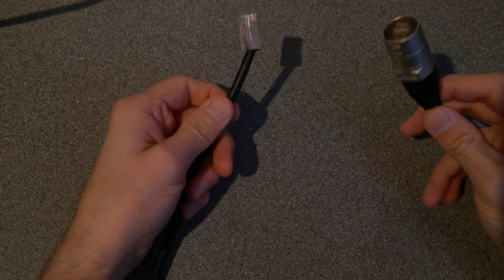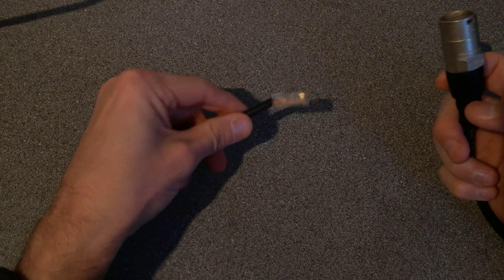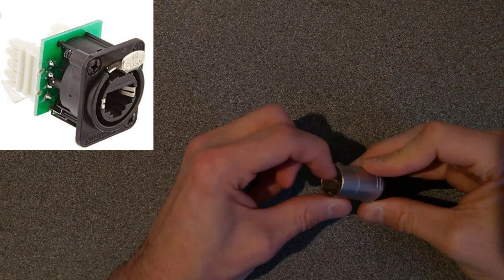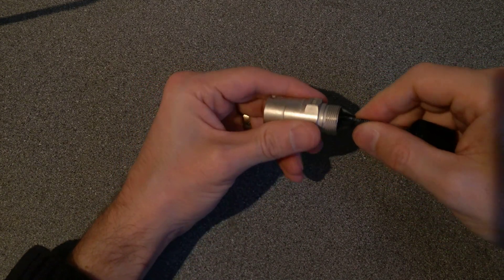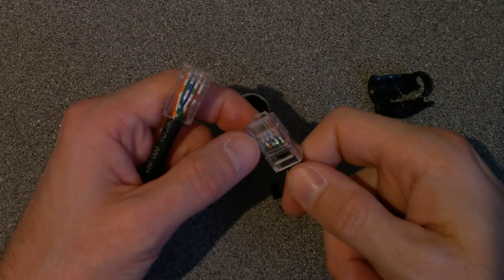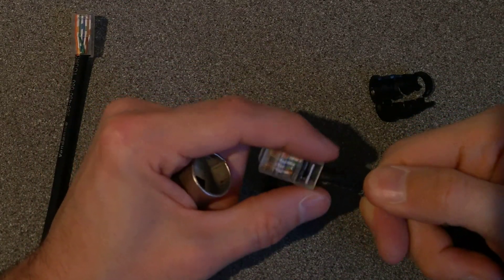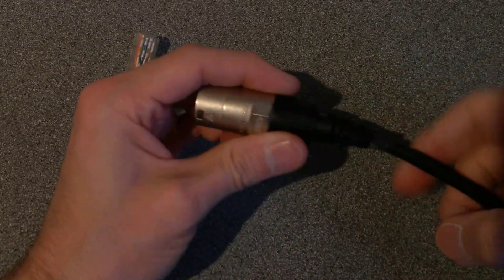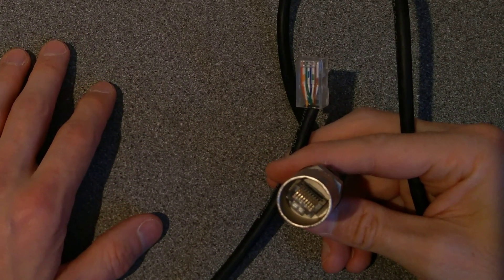Ethercon Neutrik: Teardown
What an Ethercon Neutrik cable and connector looks like plus how you dismantle and reassemble it. Often used for IP audio and lighting installations.